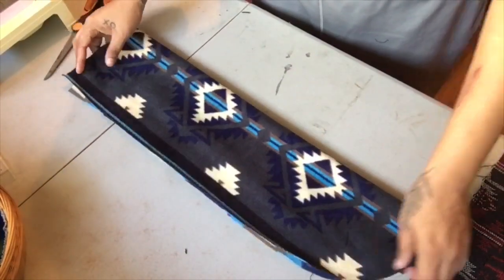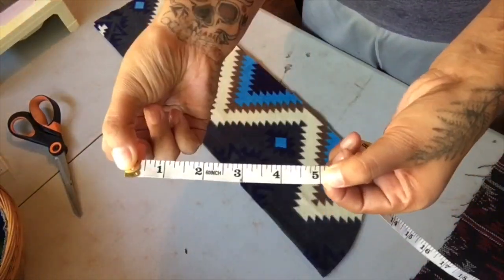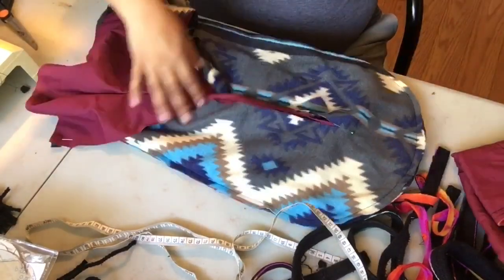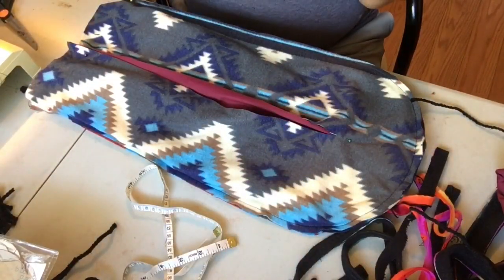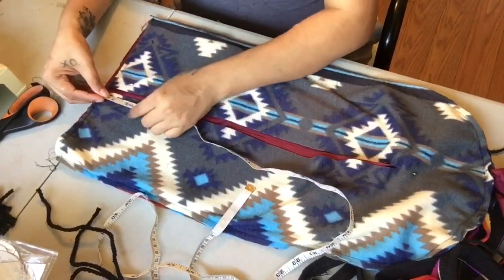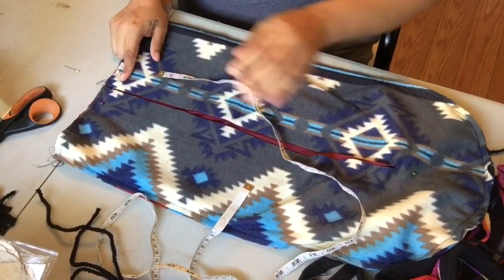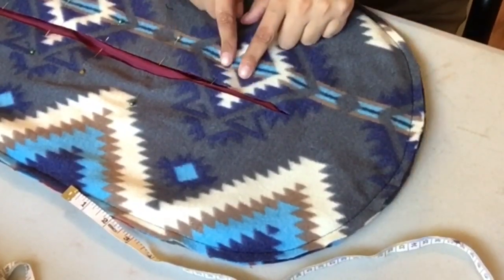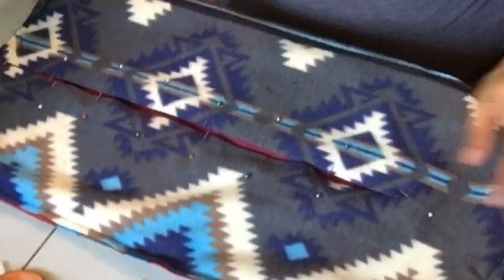DIY : Moss Bag PT 1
Here is a little background of the moss bag

Moss bags and cradleboards were also a vital part of child-rearing in Aboriginal communities. They were special items that were both useful and practical. Babies were wrapped in a moss bag and securely bound to a thin cushioned board usually made of pine or cedar wood, and laced with thin straps of leather.

This is my version of the moss bag!
This is not how they are actual done!

- cut a rectangular shape approximately anywhere from 10-12 inches wide and 21-23 inches long with a curve at one end ( I use a plate to achieve this) then do the same with the lining piece!

Can be bought at my Facebook page - “ Sew Ojibwe “
50$ shipping not included